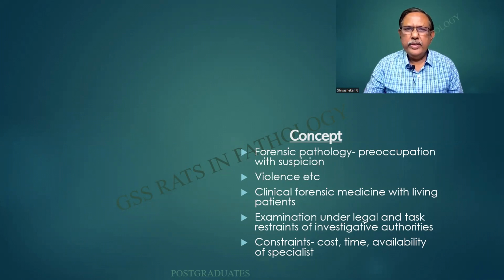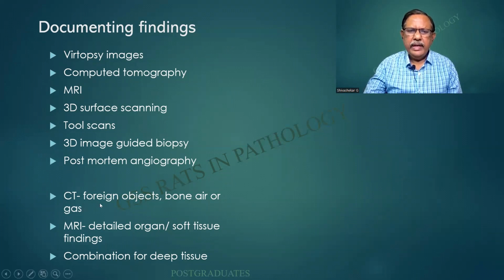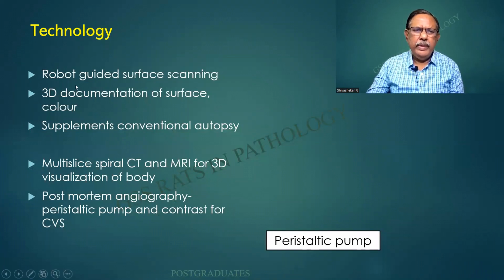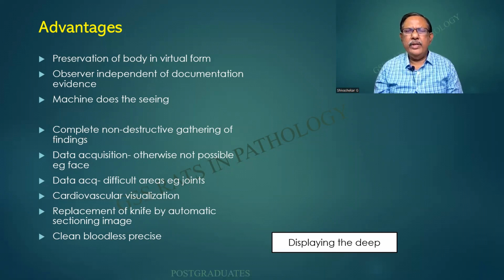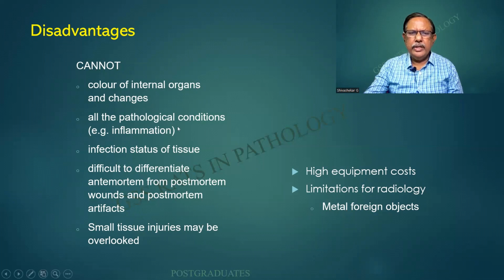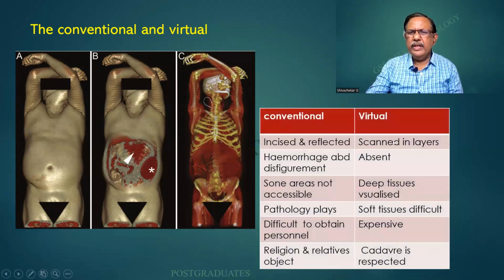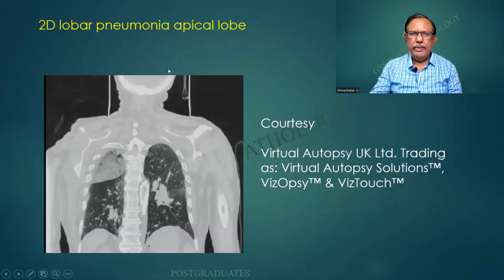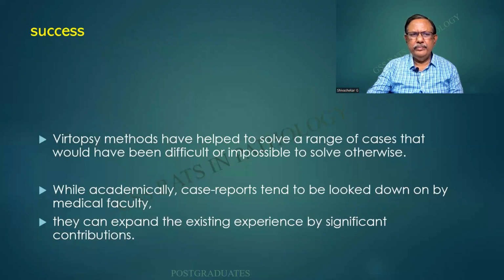VIRTUAL AUTOPSY |MD PATHOLOGY |RATS [GAME] |DR GSS |EXAM GOING POSTGRADUATES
Go through and note down the salient points. Score over others. Such university questions are covered neither in Robbins nor Ackerman. God save us!!!